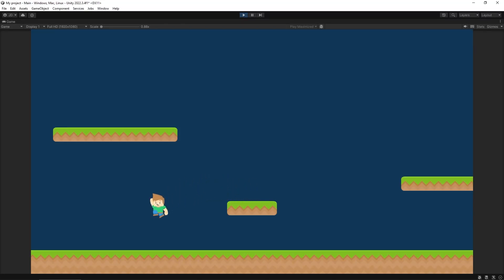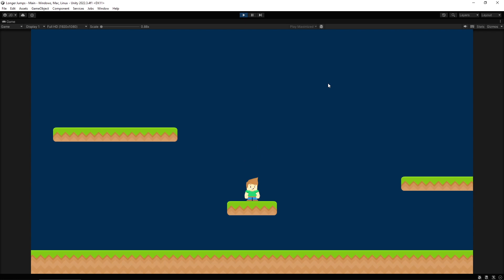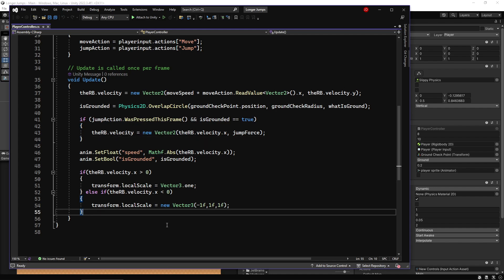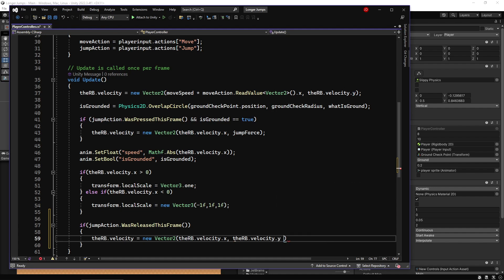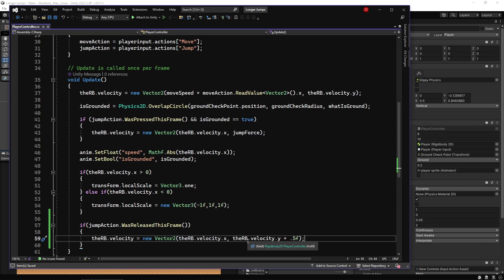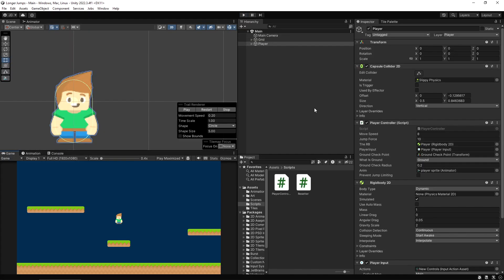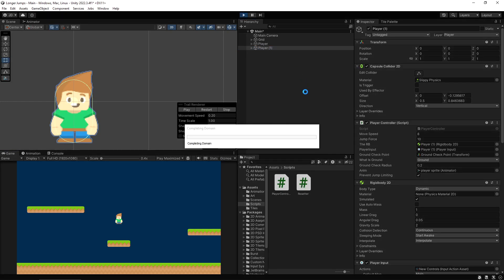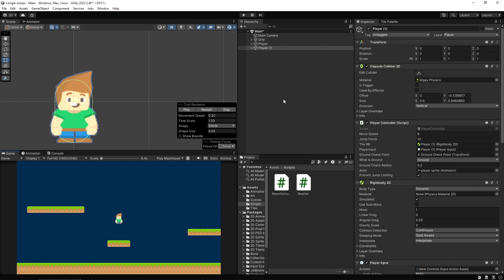Hold To Jump Longer - Unity Tutorial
Learn how to make your jumps go further by holding the jump button down in Unity!

Get my game 'Scoot Kaboom and the Tomb of Doom' right now